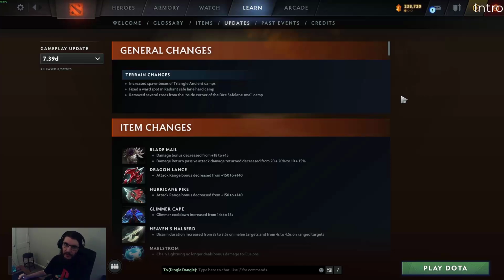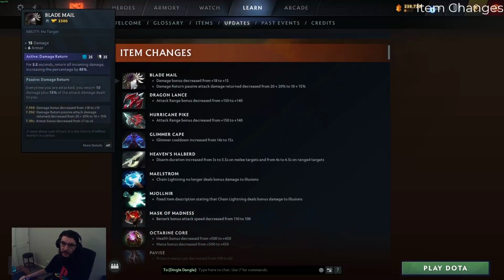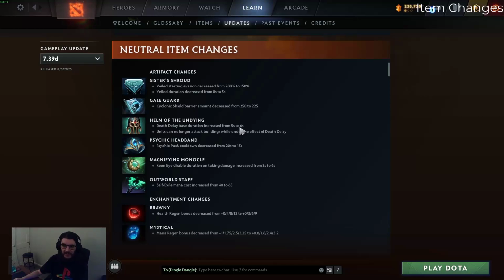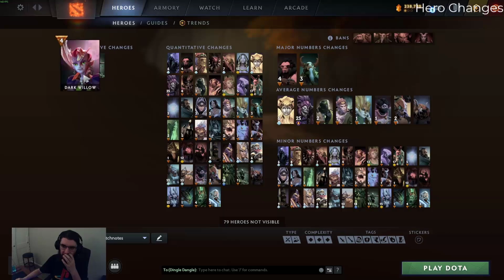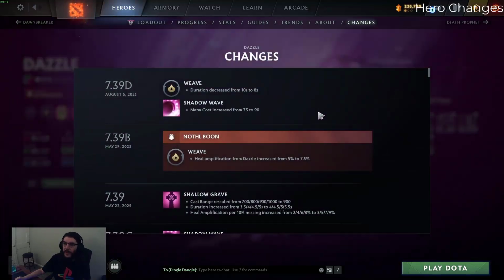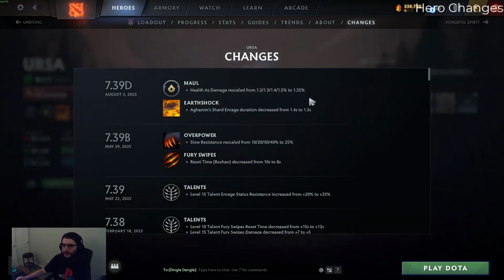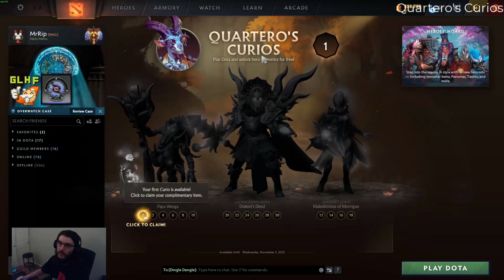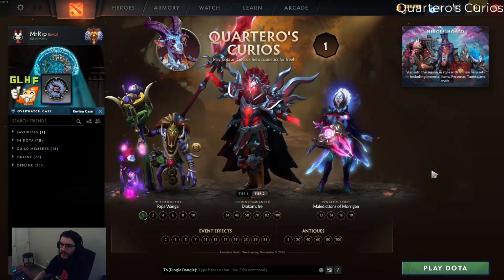7.39D Patchnotes Analysis & Cliffnotes + Quartero's Curios!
Relatively minor patch but some interesting stuff in here nonetheless!

Chapters:
00:00 Intro
00:14 General Changes
03:32 Item Changes
09:31 Hero Changes
21:29 Patreon & Coaching
22:45 Quartero's Curios
25:12 Outro